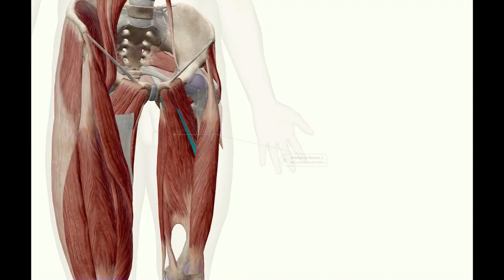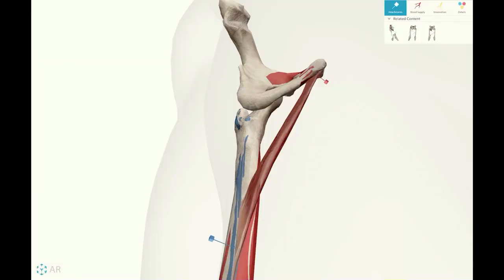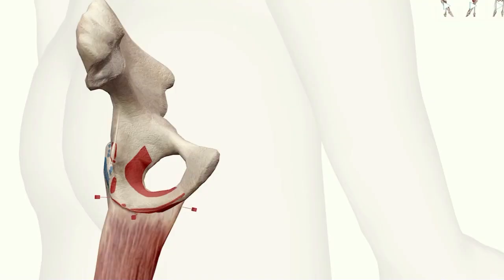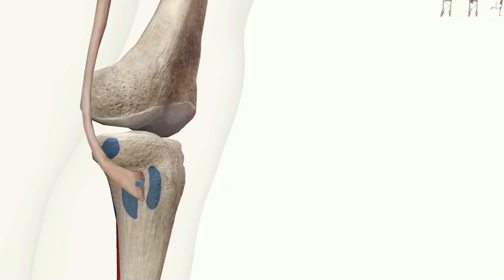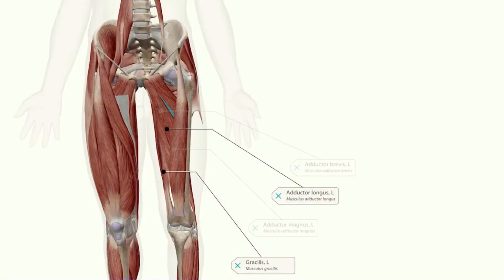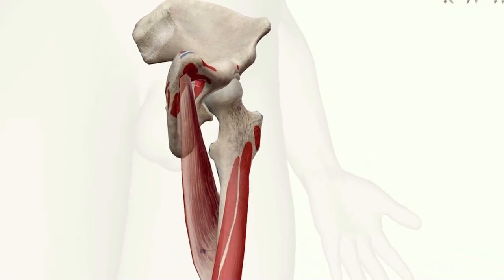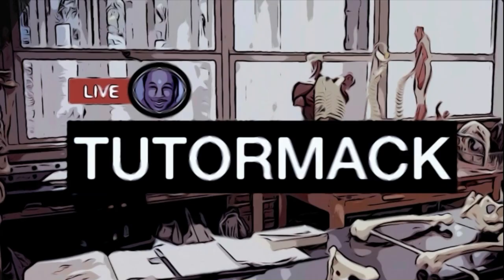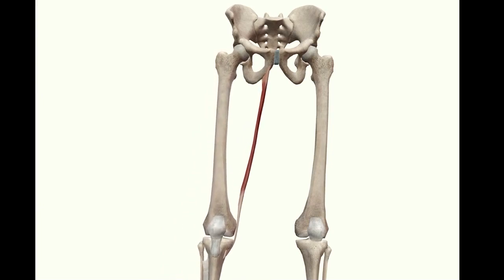Muscles of the Medial Thigh | Anatomy Review And Practice w/ TutorMack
0:00 – Intro
0:07 – Adductor Brevis
0:33 – Adductor Longus
1:22 – Adductor Magnus
1:58 – Gracilis
2:37 – Quiz